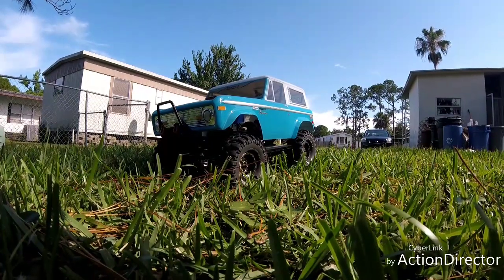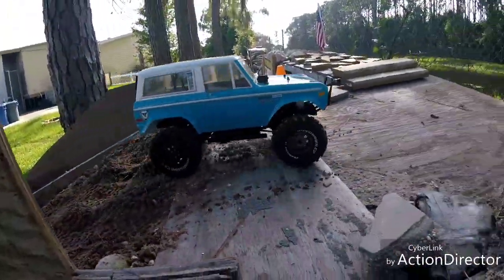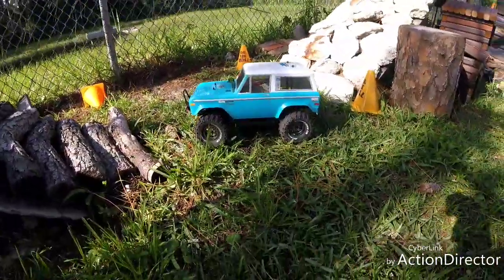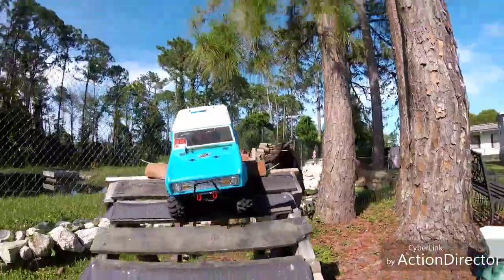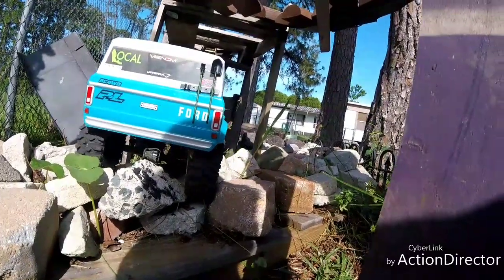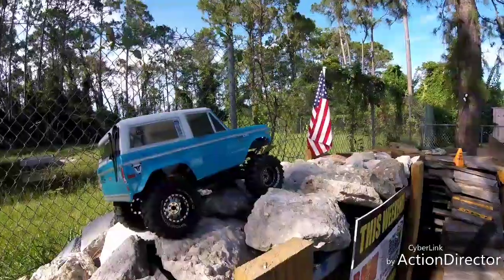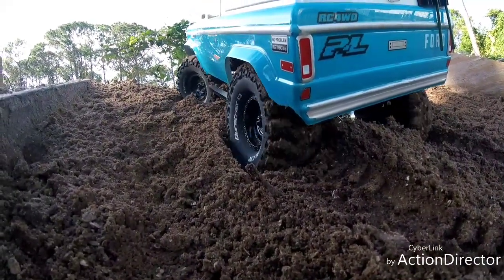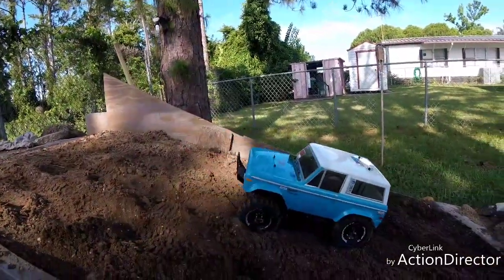Vaterra Ascender Bronco RC on the back yard course!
Here we have my Vaterra Ascender with the Ford Bronco Body  running completely stock with the exception of different tires and wheels which are 1.9 Duratrax showdowns.